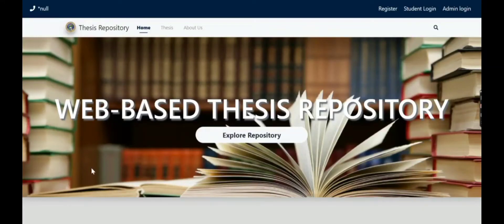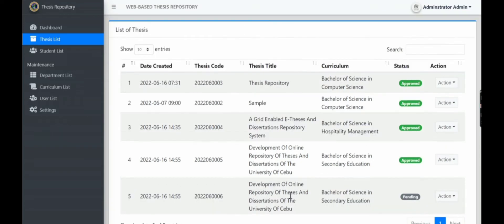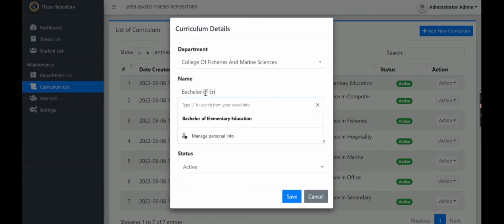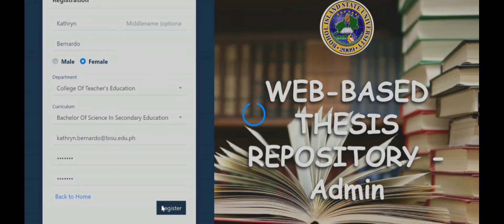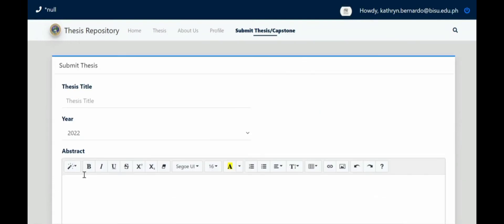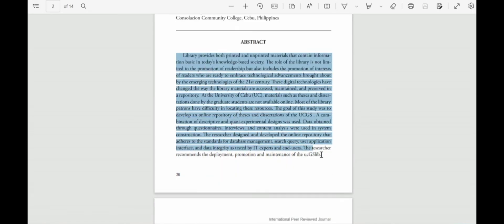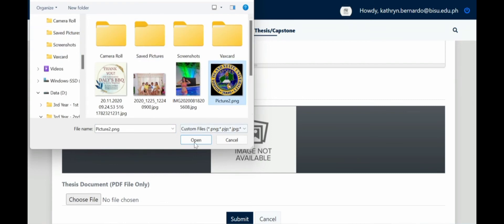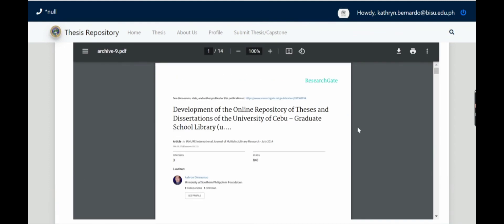Web Based Thesis Repository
Group 6B

Members:
Alvin John Daguplo
Johnjay Karaan
Kathy Marie M. Sajulga

Abstract:
Information system using web-based application has been implemented in many organizations especially education institution. A properly dimensioned institutional repository has the potential to increase research impact and enhance the visibility of an institution through its scholarly outputs. The objective of Web Based Repository System is to develop a web-based information system that monitor and manage thesis submitted per college. It was found out that the present library theses repository system of the university library followed the conventional way. Since it follows the conventional, there were lots of downfall on its processes. The following are; first, time-consuming when searching a thesis book, second, theses were less secured since they are only filed in the cabinet and lastly, the retrieving of files took a lot of time and effort. So proposing a web-based thesis repository was suggested. The motivation of carrying out this project is to provide a lasting solution to the need for an effective, efficient, reliable and easily accessible system for storing and retrieving scholarly materials, which will make study and research work less cumbersome and stressful for academic staff and students. The design of the system will be translated into code using PHP language, CSS, HTML, MySQL database and the method used by the researcher is iterative model methodology.